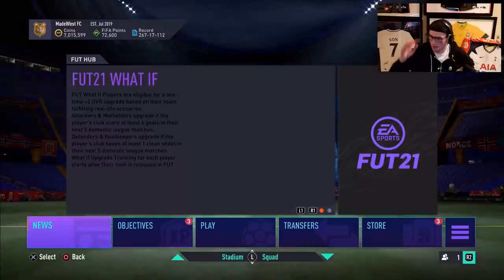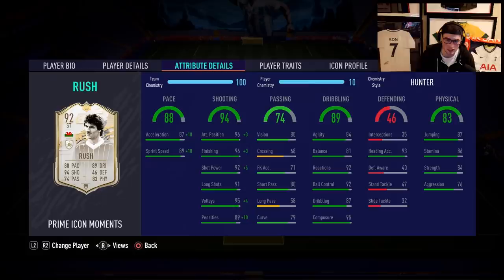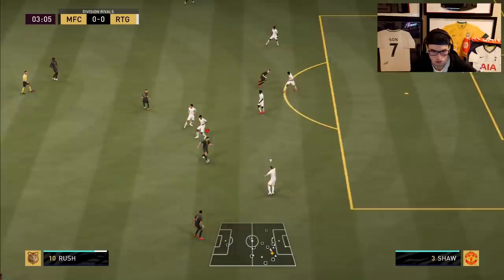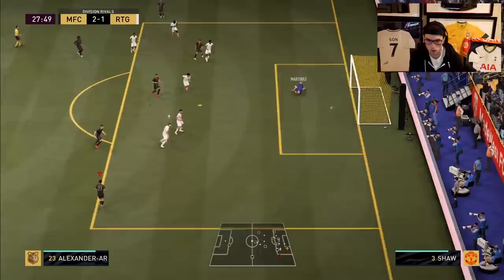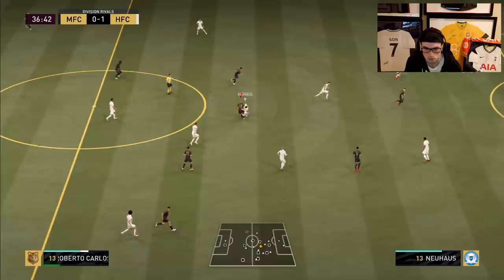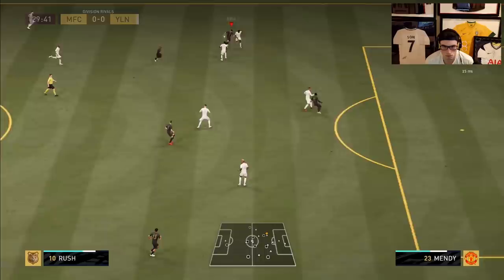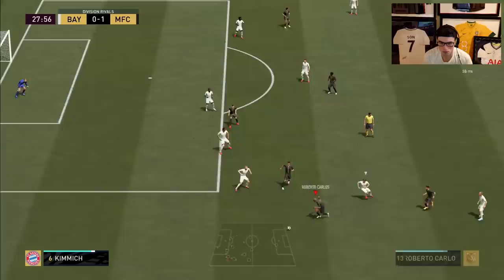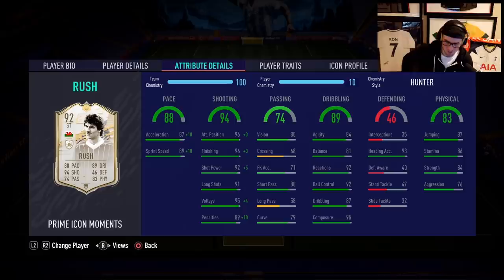WOAH! 😲 92 PRIME ICON MOMENTS IAN RUSH REVIEW! FIFA 21 Ultimate Team